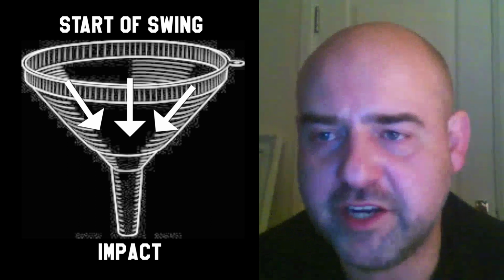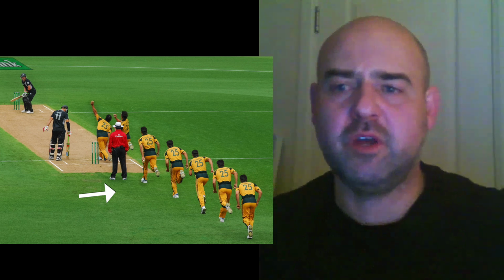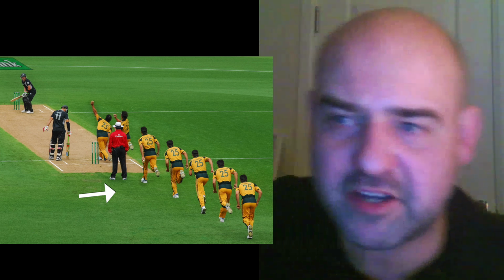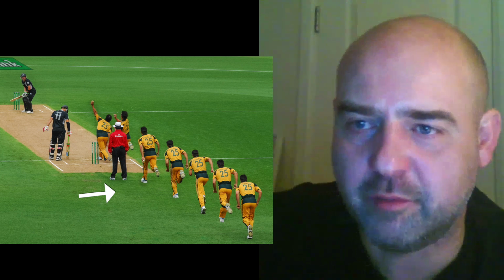GOLF | HACKING the mind to IMPROVE YOUR GOLF Game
Check out the Beyond Great Impact that Includes a full lesson Marcus Bell Gives me to improve my impact with ZERO corrections or Instructions